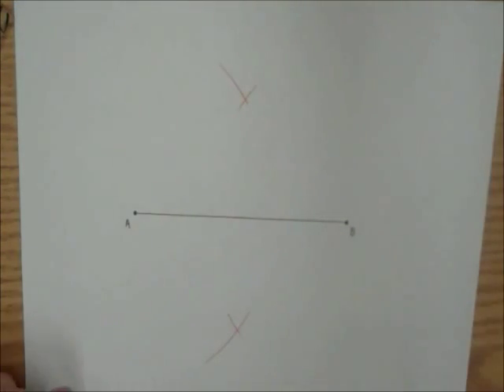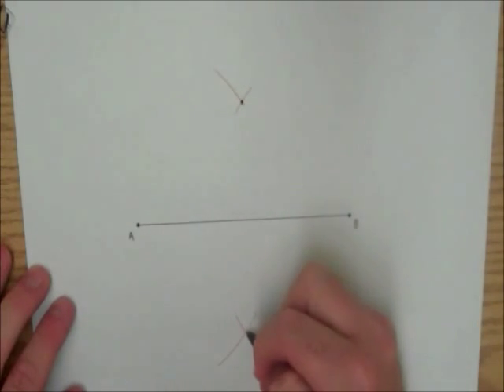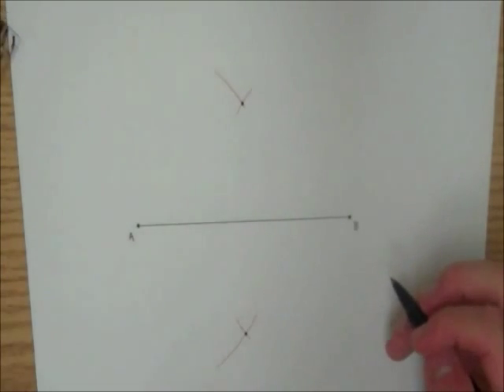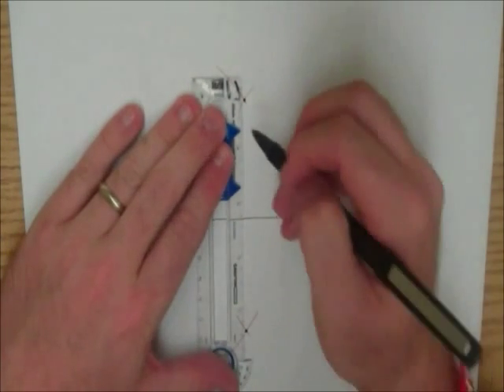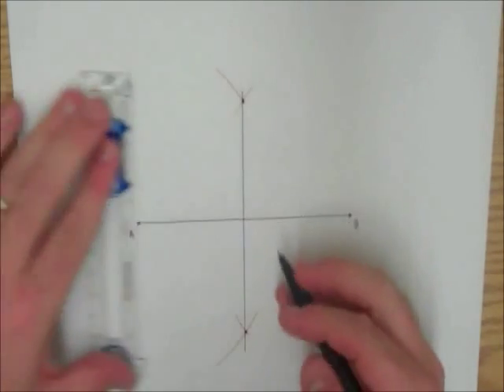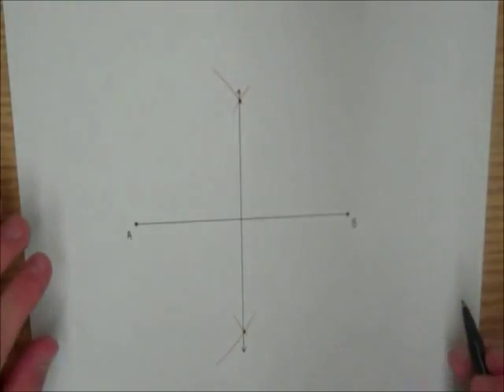Geometry Constructions 1.2 Perpendicular Bisector